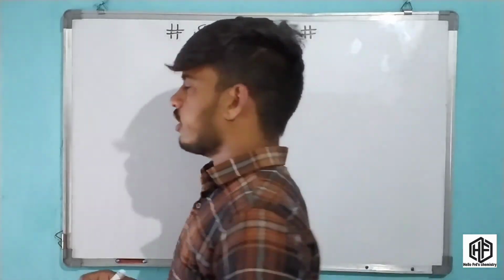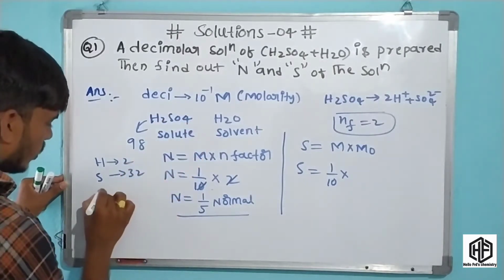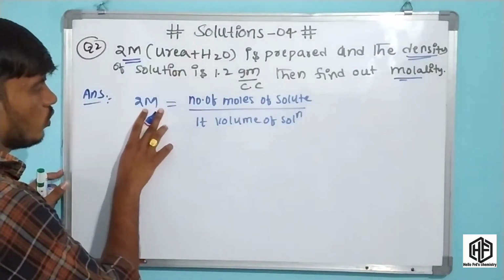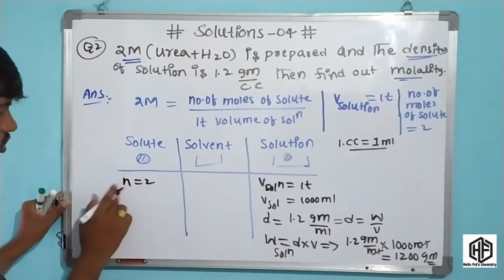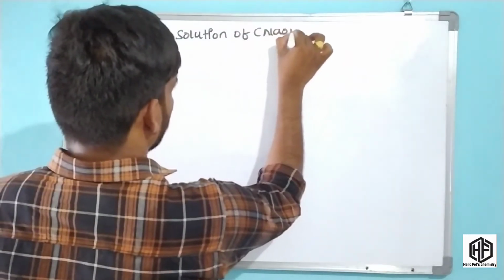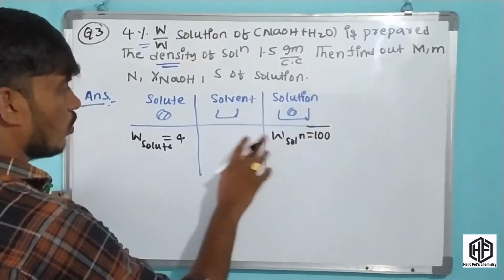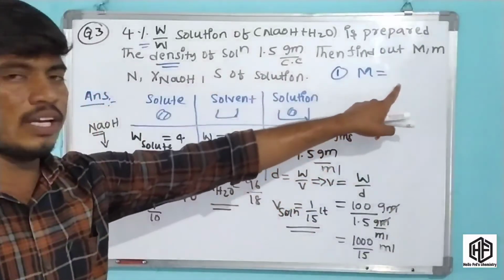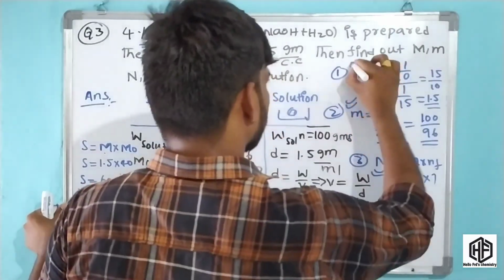Solutions-Class04 ||Numerical problems of Concentration terms